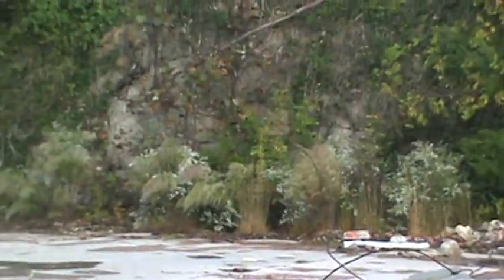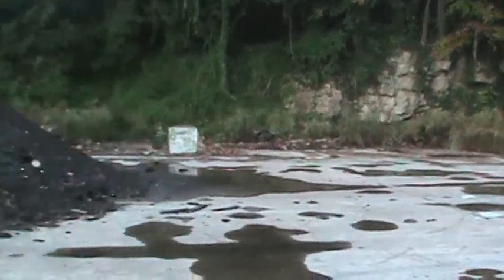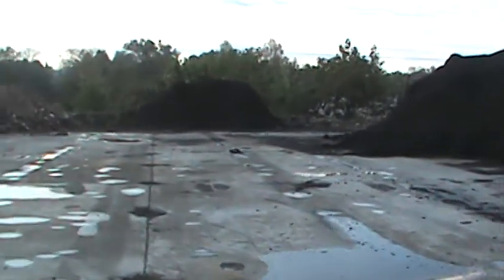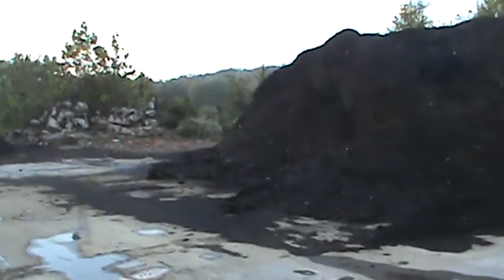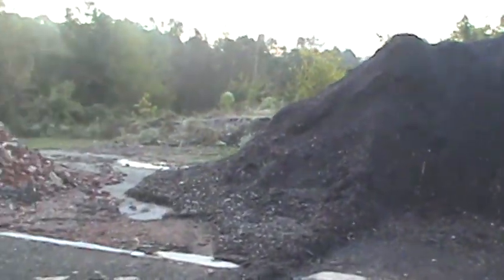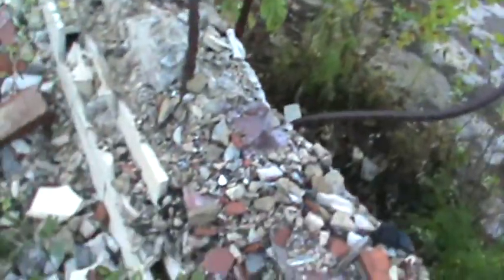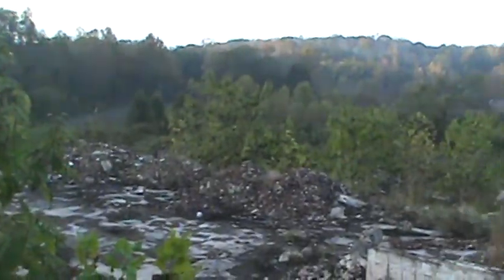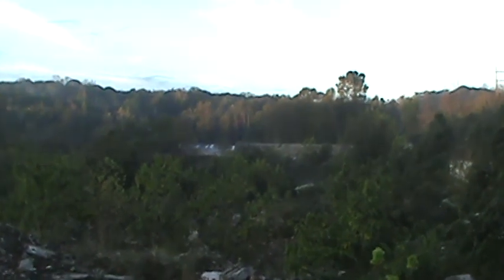Old Carolinian Mill in High Shoals, N C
The ruins of the old mill is scattered over many acres. Once a large cotton mill.Opened in may 1899, closed in 1971. Burned down in 1996.Nature is slowly reclaiming the land and debris.